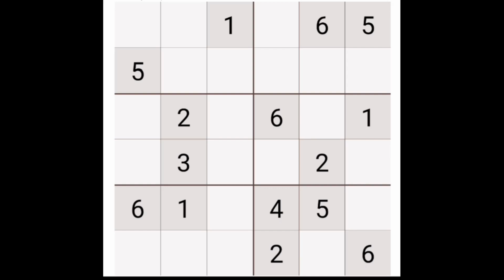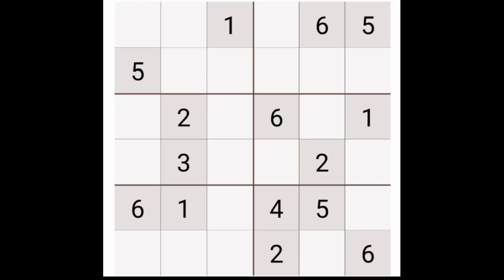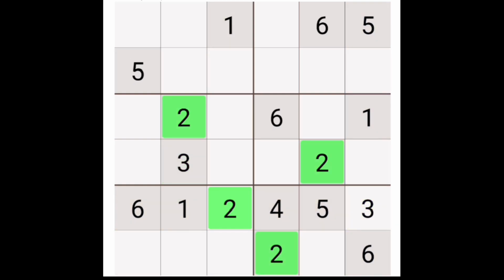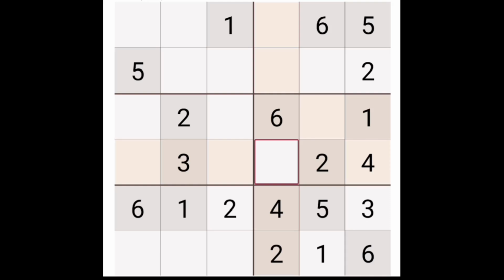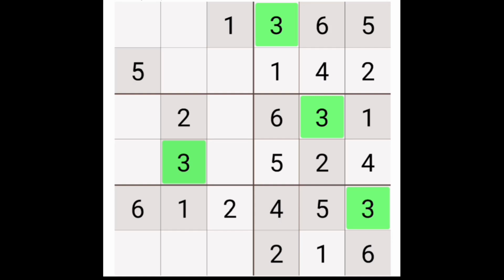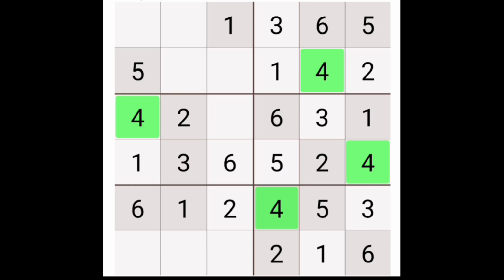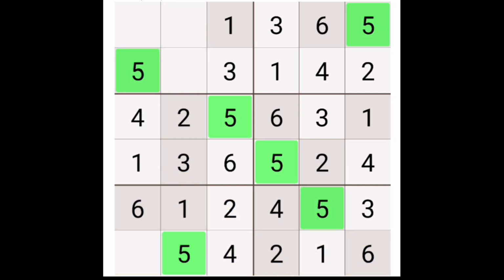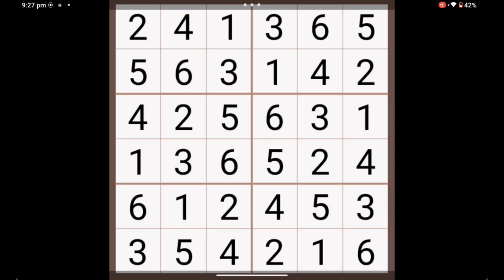How to Solve Sudoku 6x6 for Beginners and Kids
In this video, we will guide you on how to play 6x6 grid Sudoku. This would be useful for beginners, particularly Kids and the elderly. Sudoku​​ PuzzleGames​​